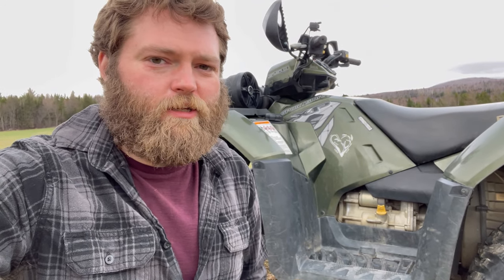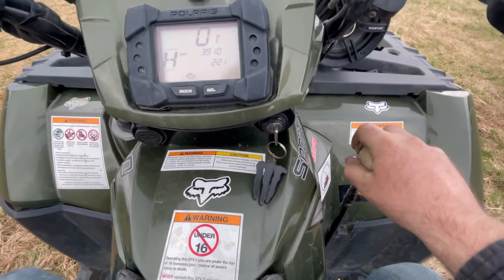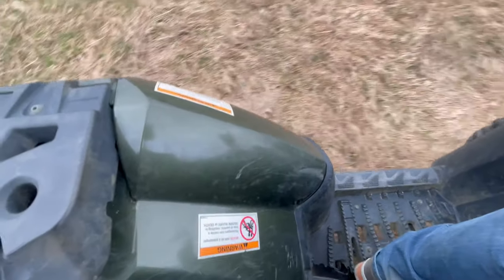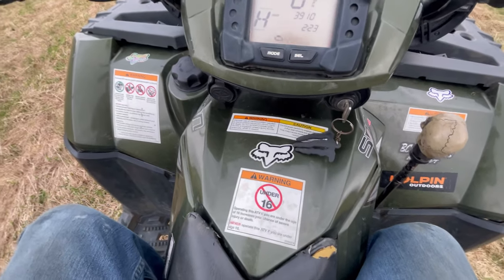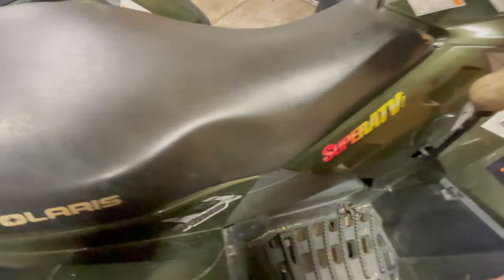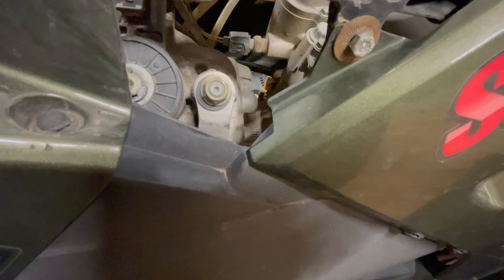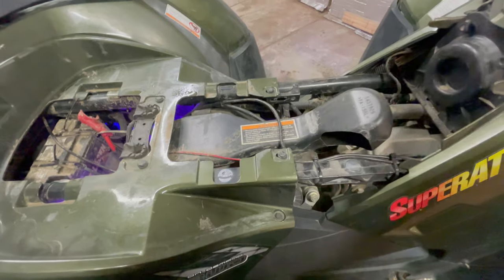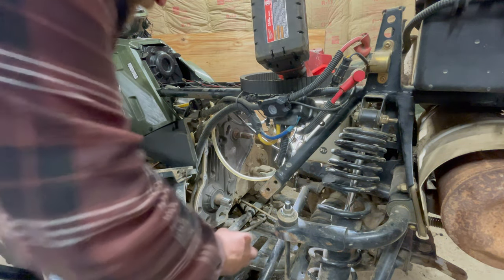Horrible noises coming from This Polaris sportsman 550…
Working on a 2009 Polaris Sportsman 550 XP today that came in with some bad sounds and lurching forward in gear.